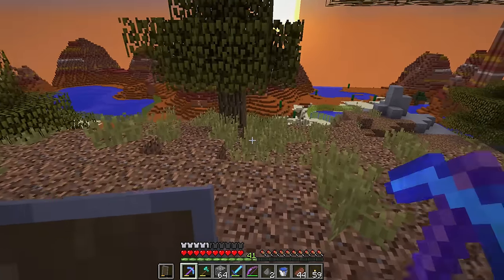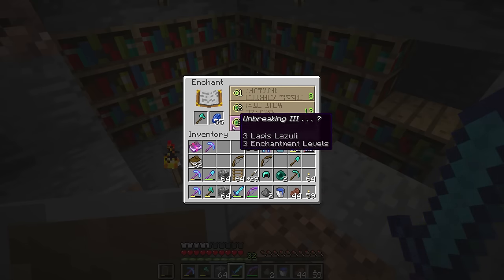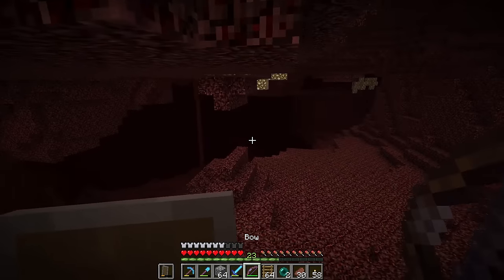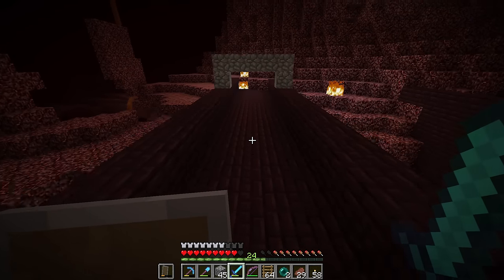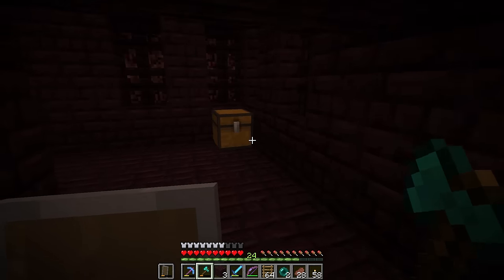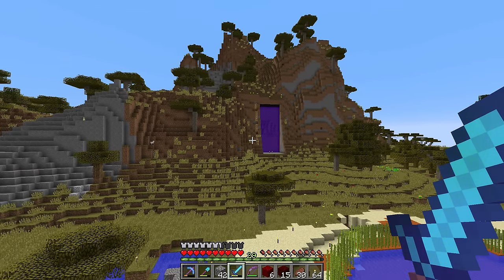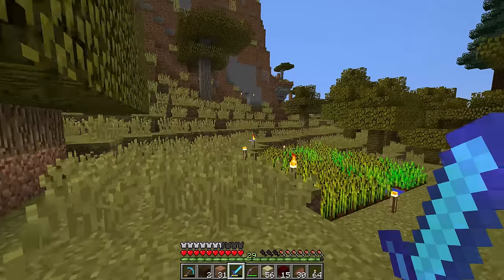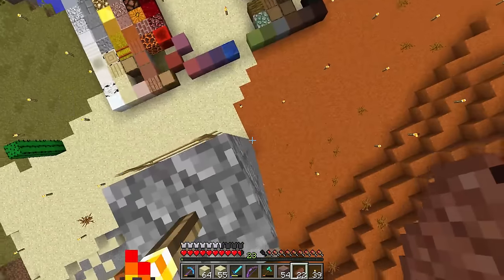Minecraft Mindcrack #5 - Village Vision (Season 6)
Today a palette and some rectangles.

This is Mindcrack Season 6! This is a multiplayer minecraft server with llamas in pajamas.